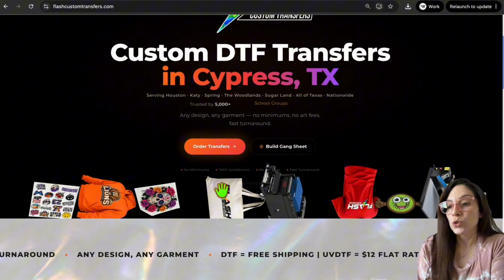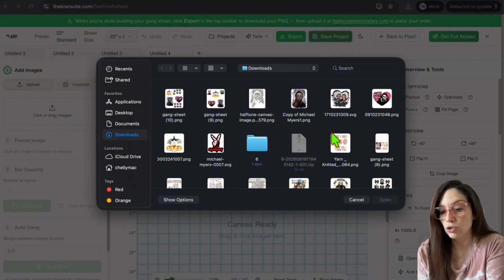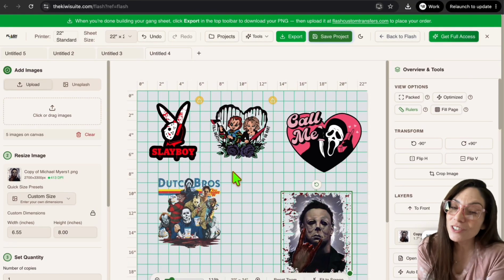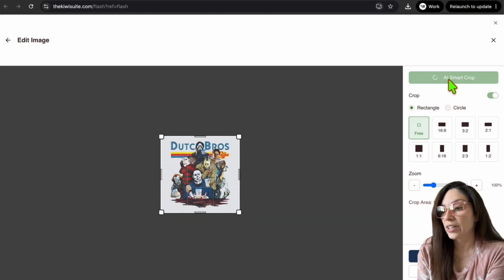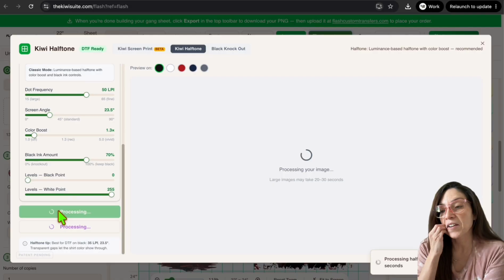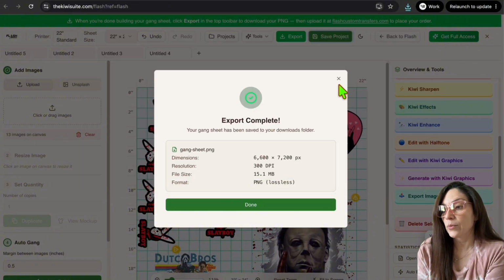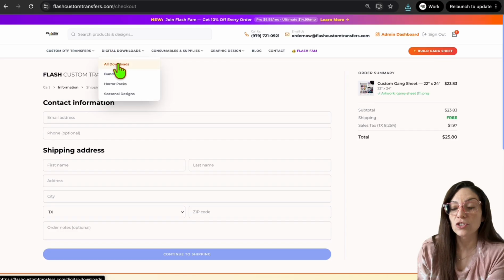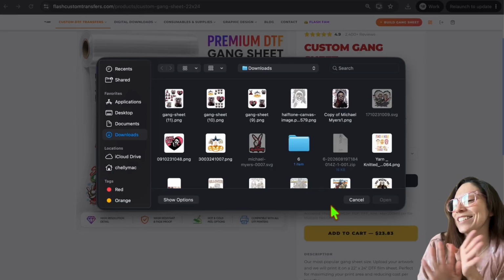How to Build, Export & Order a DTF Gang Sheet | Kiwi Suite + Flash Custom Transfers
🔥 FLASH CUSTOM TRANSFERS 🔥
Professional DTF Transfers, Gang Sheets, DTF Supplies & More!

🇺🇸 High-quality DTF printing for businesses, clothing brands, print shops, and creators across the USA.

Shop DTF film, powder, ink, and other production consumables to keep your print shop running.

The Kiwi Suite is a browser-based DTF & UV DTF design and gang sheet platform built for real production.

⚡ Unlimited Gang Sheets
🥝 Kiwi Auto Build — upload your artwork, enter your sizes and quantities, and let Kiwi automatically build your gang sheet
🎙️ Voice or Type Commands — tell Kiwi what you want and watch it build your sheet live
✂️ Batch Background Removal — remove backgrounds from up to 50 images at once
🔥 One Click Halftone
✨ Kiwi Sharpen
🎨 Kiwi Effects — embroidery, yarn, stone, lava, denim, stained glass, wicker & more
🤖 Kiwi AI Graphics & Editing
🖨️ Custom Printer Widths for Epson, Mimaki, Roland & more
🏫 FREE for Schools & Universities
📱 Browser-Based + PWA

Plans start at just $8.99/month for Ultimate, or get Lifetime access for $250.

Patent Pending.

🎥 GANG SHEET TUTORIALS

📦 SHOP OUR AMAZON DTF MUST-HAVES
ChellyIRL's Amazon Page – DTF Printing Supplies & Essentials:

Connect with other DTF printers, apparel businesses, and creators. Share your work, ask questions, learn new techniques, and stay up to date with Flash Custom Transfers.

📱 FOLLOW FLASH CUSTOM TRANSFERS

I’d make this your **master/default YouTube description**, then put 2–4 sentences specific to each new video **above this section**. That gives each video unique SEO content while keeping all your important Flash, Kiwi, Amazon, tutorial, and Facebook links underneath.